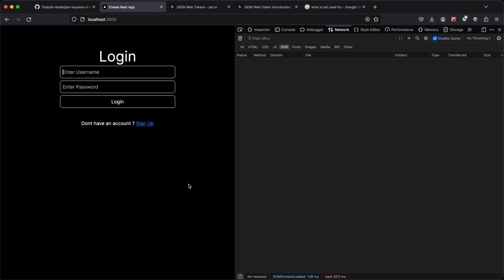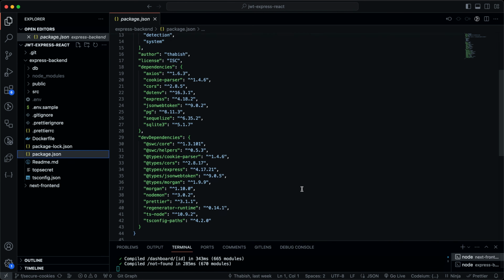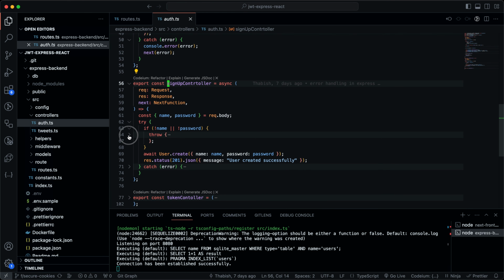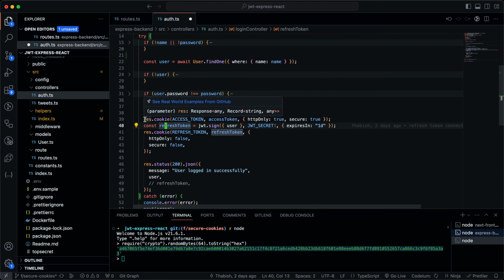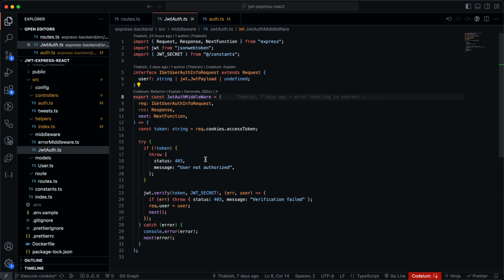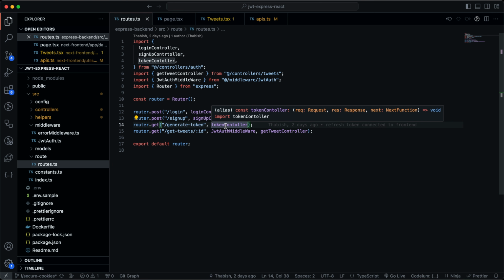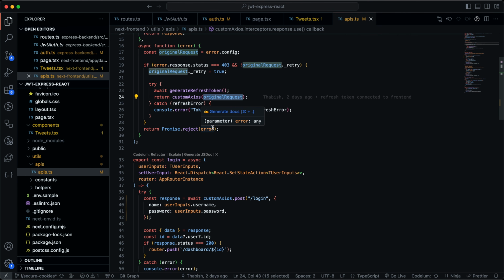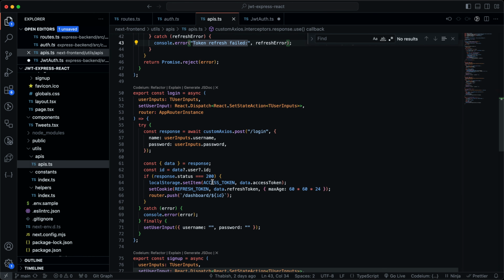JWT, Access Tokens, Refresh Tokens with secure cookies | With Complete Flow from Backend to Frontend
This video will teach you on how to implement JWT for authentication for a react-express app. I Go through two methods of implementation, the first being with cookies where all the logic for access tokens and refresh tokens is handled by the backend. The second method, by sending tokens through JSON and setting it in the local storage and cookies in the frontend.

0:00 what we will learn/ demo
02:35 What is jwt ?
03:20 initial code
03:50 express package.json
04:33 initial express code
05:13 Error handling APIs in express
06:51 db and orm config
07:46 Create user (signup controller)
08:42 Setting access token and refresh token in cookies (login controller)
15:23 protected routes with access token (JWTAuth middleware)
16:55 Axios configuration for cookies to work
18:41 Creating custom axios instance
19:05 login and getTweets in react/frontend
19:49 How to refresh the access token with the refresh token?
22:29 Axios config for refresh token
24:55 Second method for JWT access token and refresh token
28:13 end…